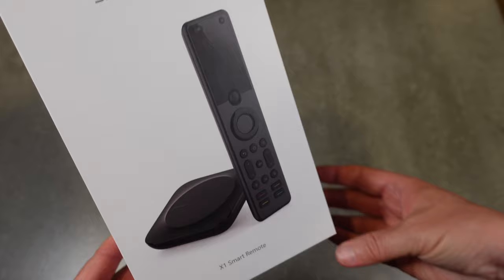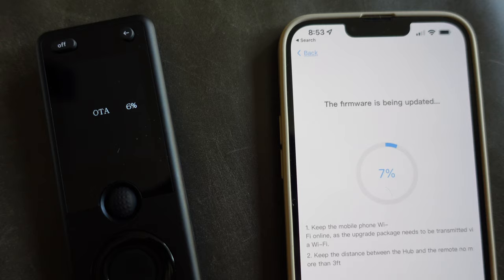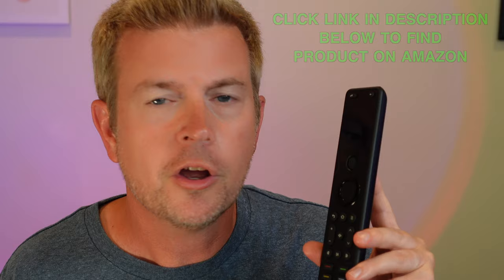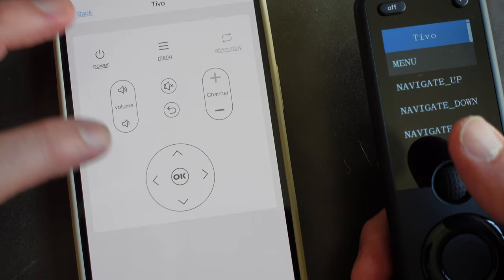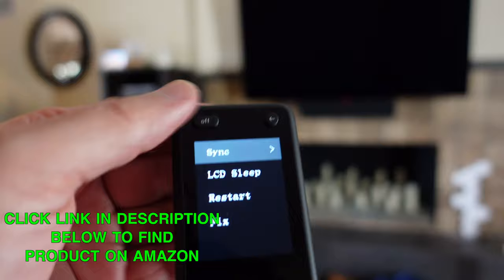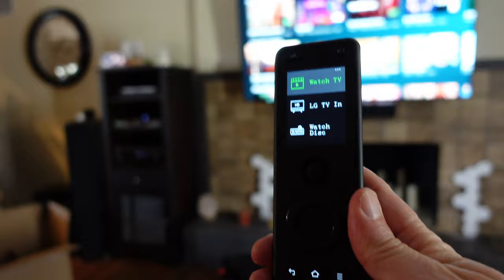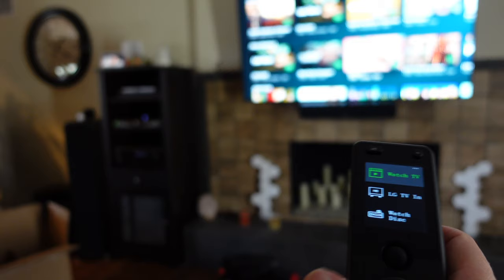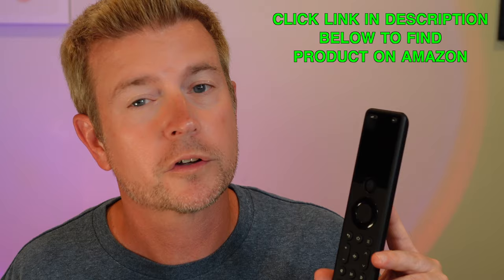SofaBaton X1 Smart Universal Remote & Hub Demo and Review Logitech Harmony Replacement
Check it out on Amazon

SofaBaton X1 Smart Universal Remote & Hub Demo and Review

I absolutely loved the SofaBaton U1 Universal remote which I reviewed a couple of years ago.  The X1 represents SofaBaton's evolution of their remote controls and is really the best competitor for the now discontinued Logitech Harmony remote.  This remote takes what SofaBaton started with the U1 and merges it with a Harmony type of functionality.  Much like the Harmony, it does take some time to get it set up correctly, but once you do, you've got a super powerful remote control that has activities or activity control that groups several different devices together as well as easy single device control. It really is the most powerful remote out there now. This review covers the initial set up and a full demonstration of how it all works as well as my full review of the remote control.